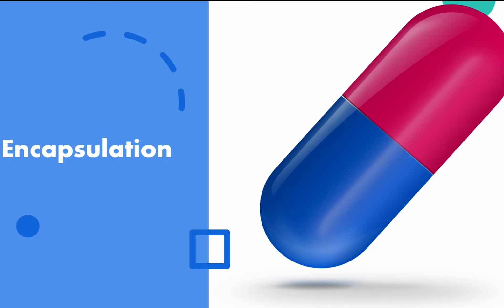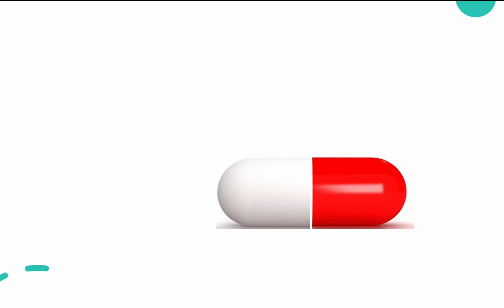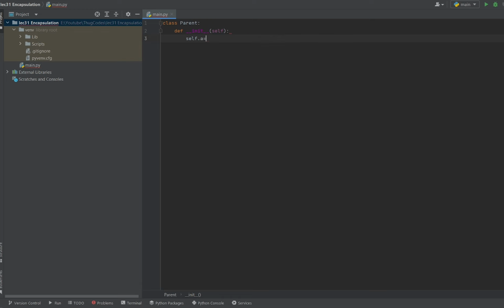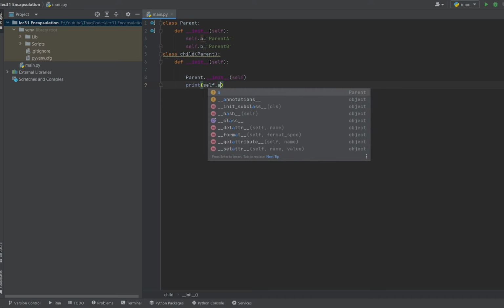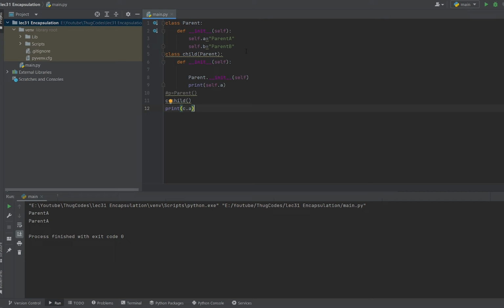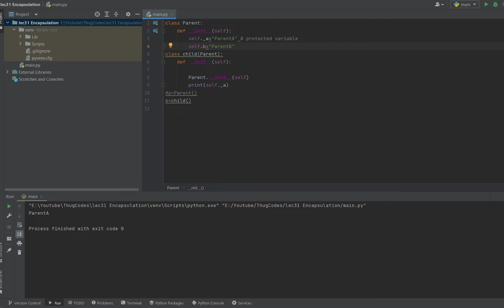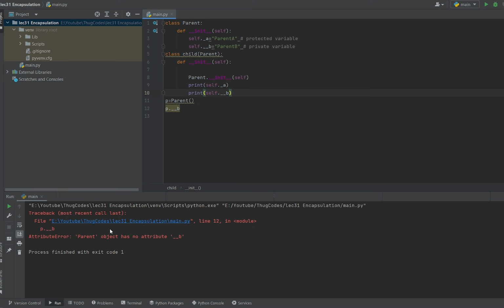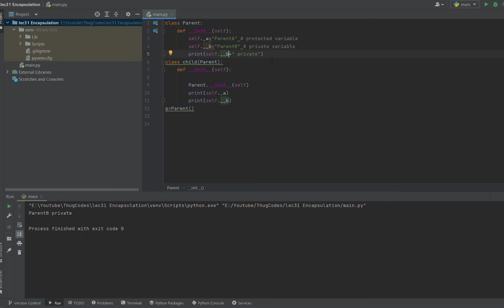Encapsulation in Python